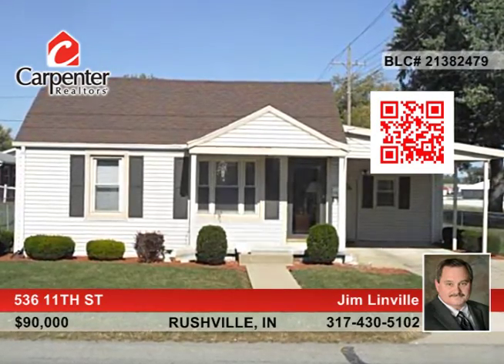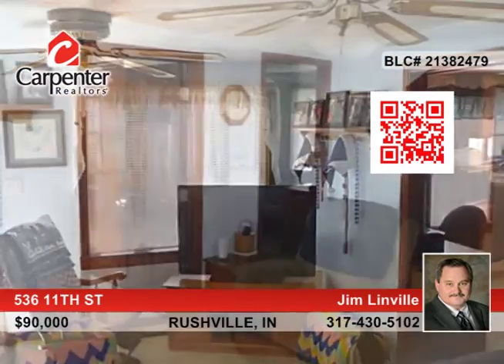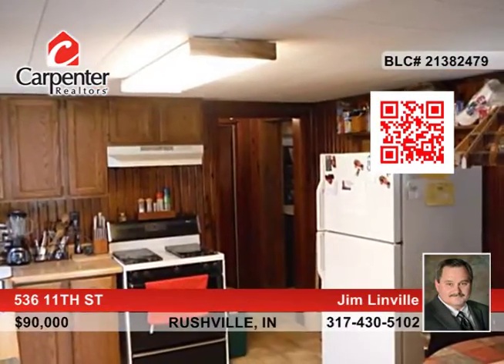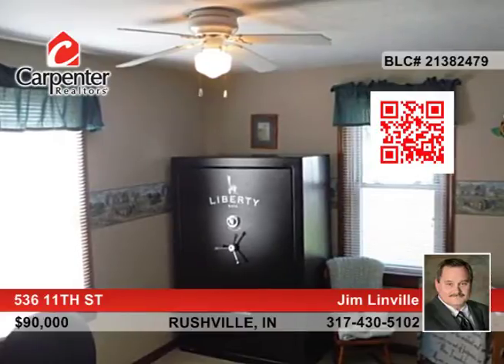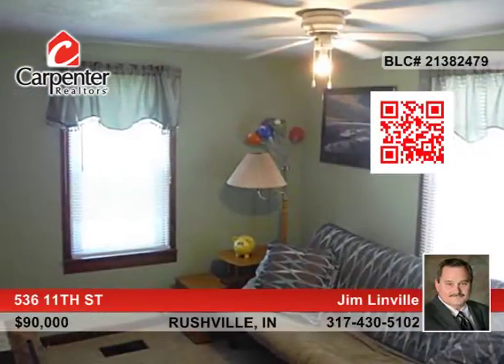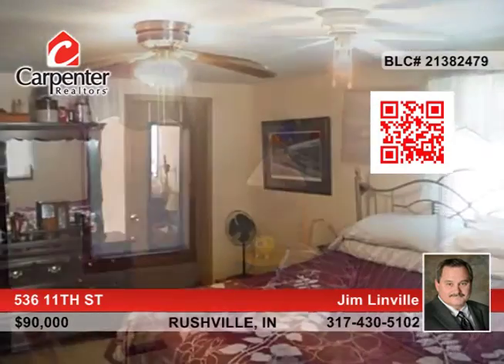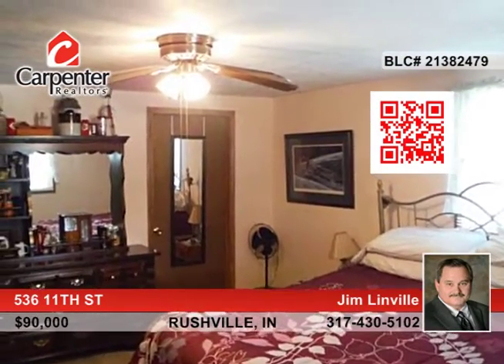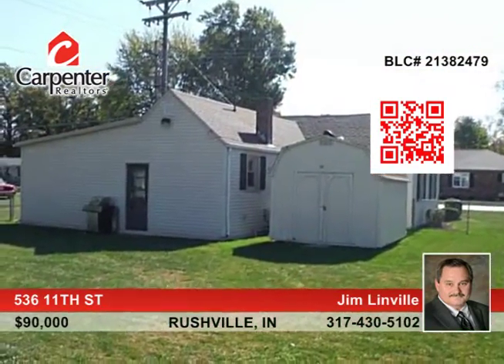536 11TH ST RUSHVILLE, IN Homes for Sale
536 11TH ST, RUSHVILLE, IN
 Jim Linville- |

Move in ready. Recently remodeled home. Fresh paint, new carpet, new vinyl flooring. All you need to do is bring your furniture, into this beautifully remodeled. 3 bedroom 1 bath eat in kitchen. It also has a spacious living rm to relax in. It has a large laundry/utility rm. This house has a new high efficient gas furnace and water heater. Home is close to schools and the park. This home comes with a home warranty for 1 year for peace of mind. It will make a great 1st home or down size home.